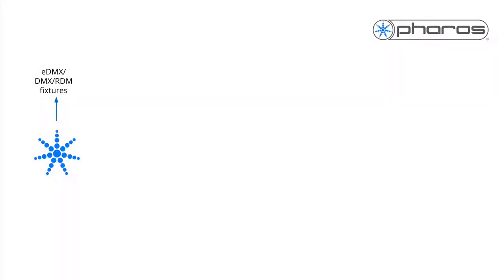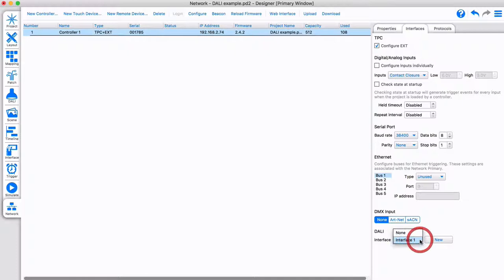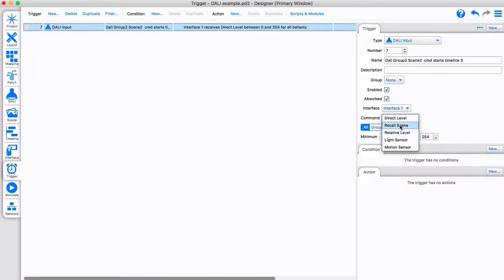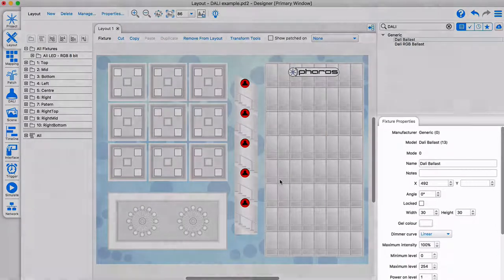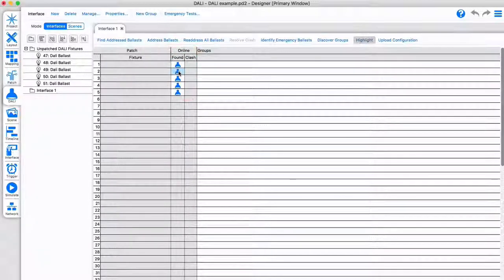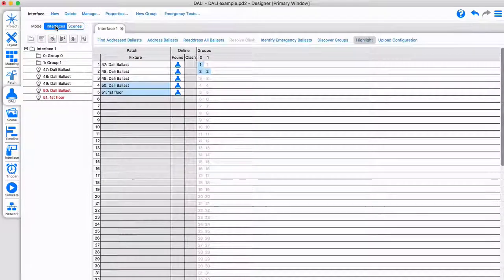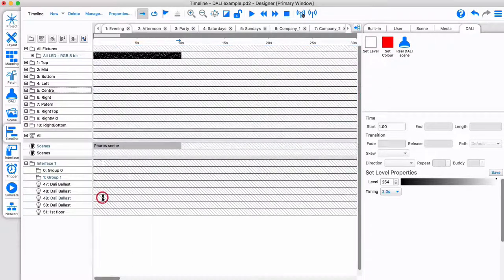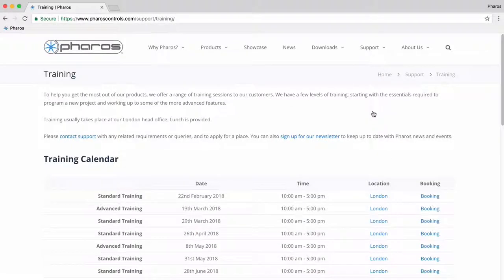Getting Started 13: DALI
Learn how Pharos can control and integrate with DALI.
0:07 The two different ways to use DALI in Pharos
0:40 DALI Interfaces vs Dali ports, creating an interface
1:07 DALI bus power
1:23 DALI triggers
1:55 DALI actions
2:12 Adding DALI devices to a layout
2:26 DALI fixture properties
2:38 DALI tab explained, including addressing and patching
3:32 Creating DALI groups
3:44 Creating DALI scenes
4:02 Including DALI in Pharos Designer scenes, output live
4:22 DALI and timelines
4:50 Adjusting timeline background colour
5:12 Website resources
5:28 Training sessions
5:35 Support contact

Captured in Pharos Designer 2.4.2